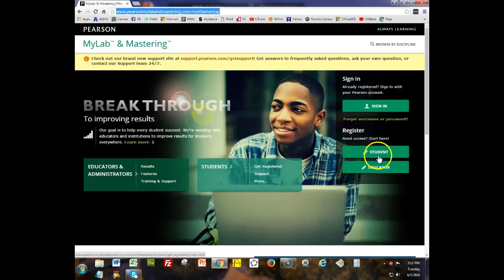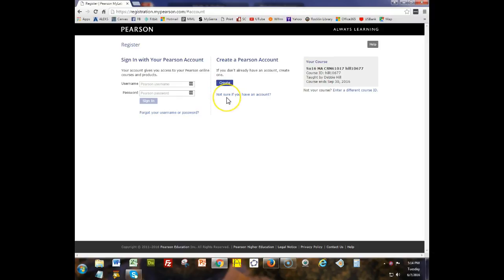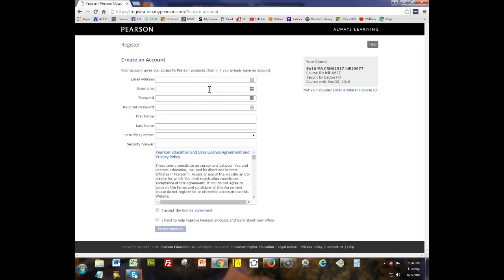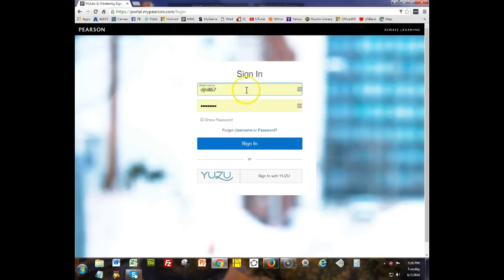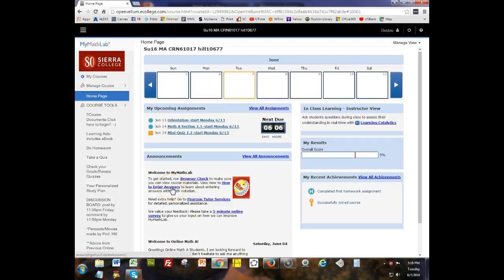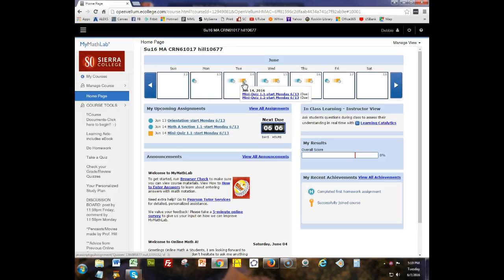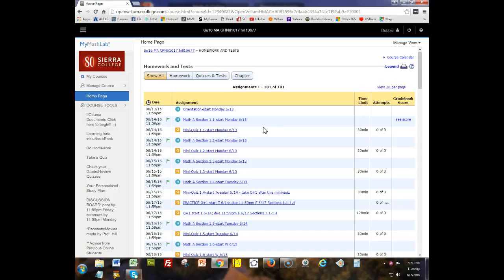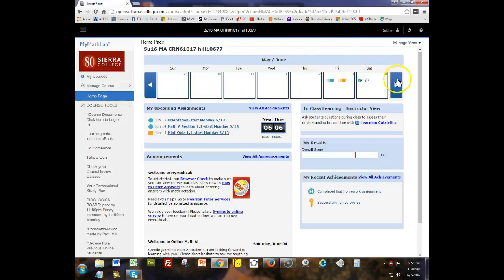Su16 Intro to MyMathLab - ONE